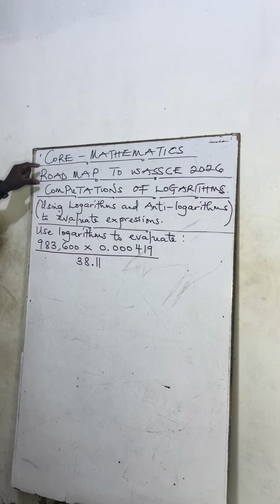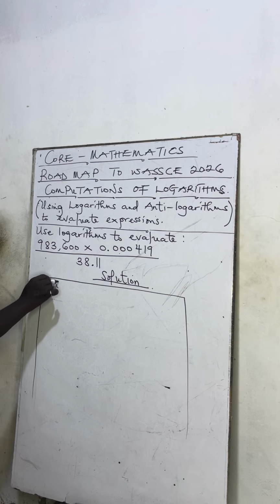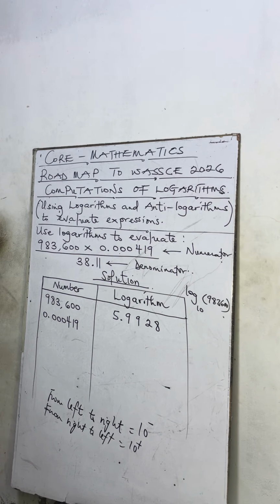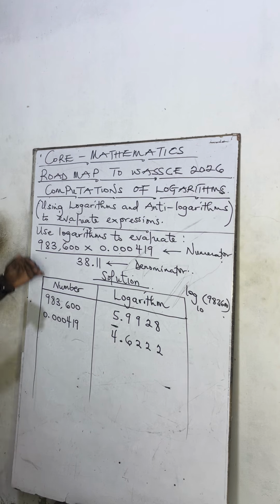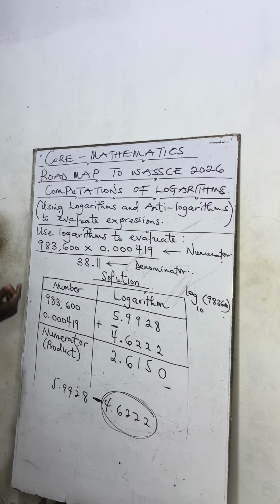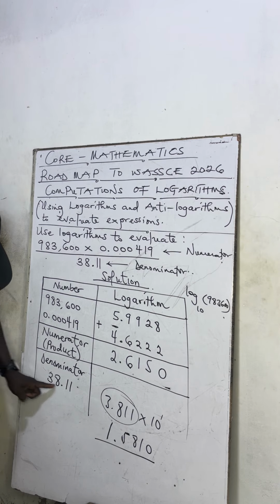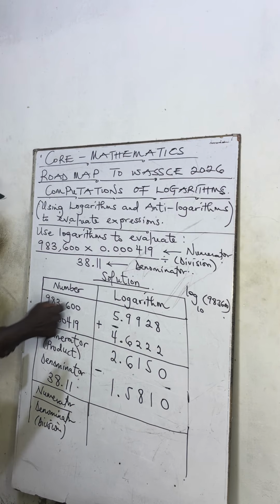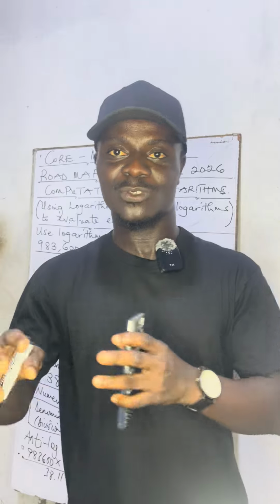COMPUTATIONS OF LOGARITHMS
Using Logarithms and Anti logarithms to evaluate expressions…